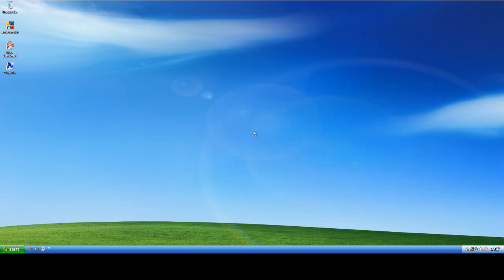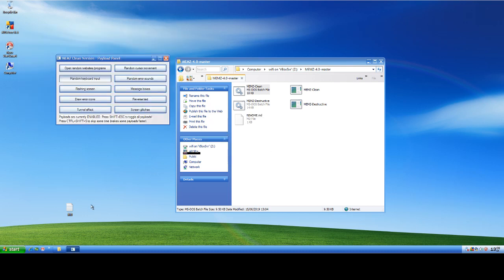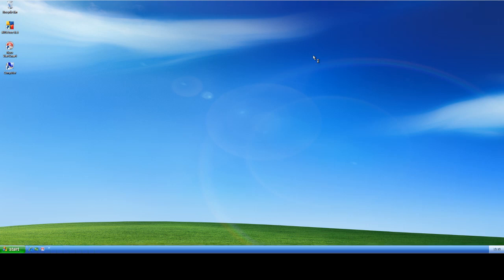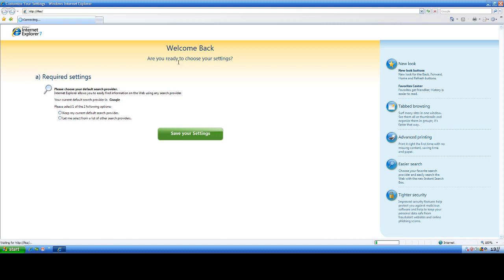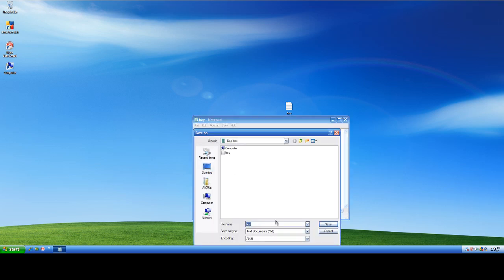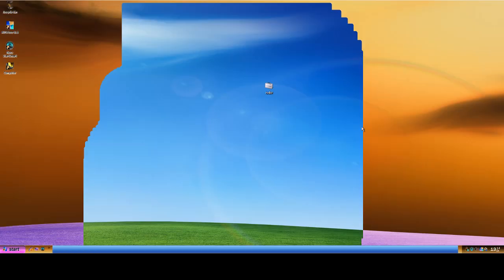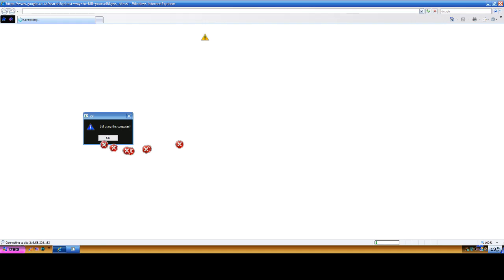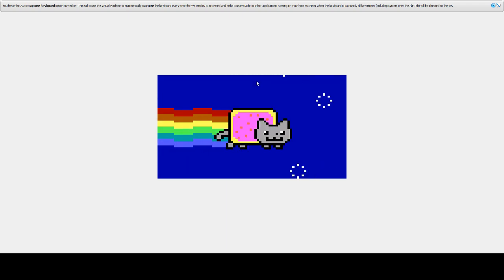Running Memz Virus On Windows XP (32-bit)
Hey guys! Domas is back with another epic video! In this video, I kill my virtual machine (Windows XP) with Memz Virus. If you'd like to get your own virtual machine for free, be sure to watch this video